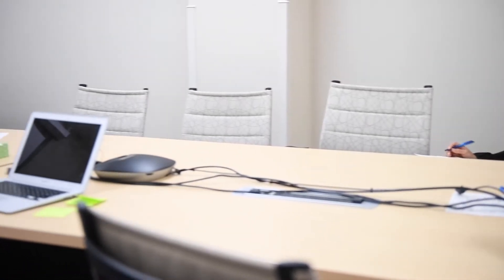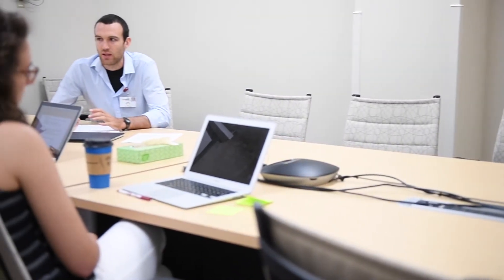UW SMPH MD Students: 2017 Shapiro Summer Research Program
A total of 28 students entering their second year of medical school at the UW School of Medicine and Public Health conducted eight to 12-week summer research projects mentored by faculty members in the Department of Medicine. Project topics ranged from basic (laboratory) science, to health services research, to clinical studies, to quality improvement projects. In this video, three Shapiro research students tell their story.

The Department of Medicine, which comprises internal medicine and its related specialties, is the largest academic department in the University of Wisconsin System. We advance the health of the people of Wisconsin and beyond through high quality, patient-centered care, innovative research, and education of the next generation of physicians.